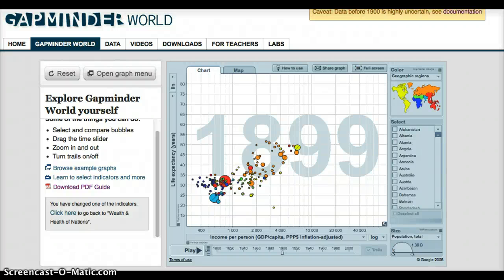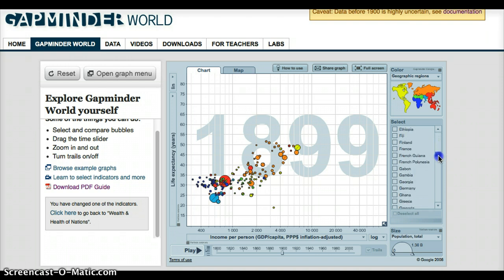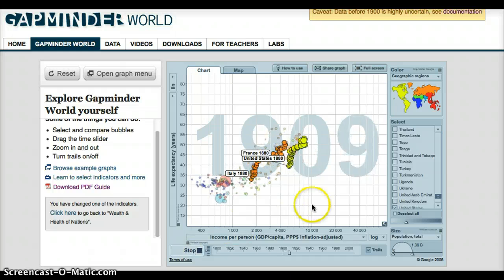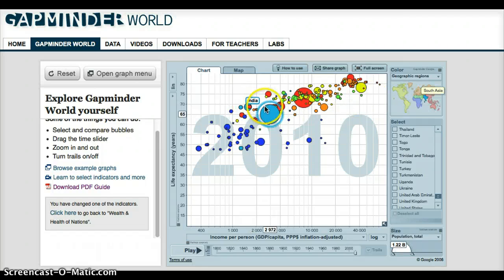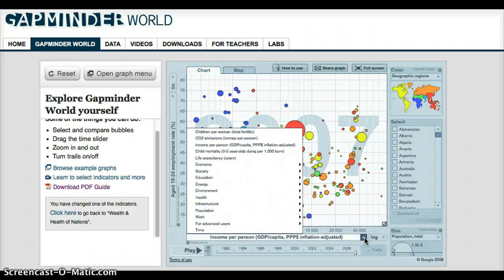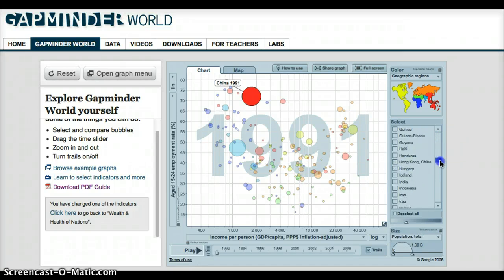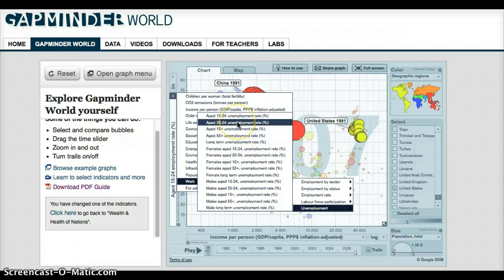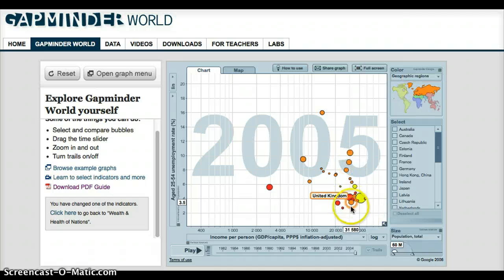Gapminder mini tutorial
Tutorial for class